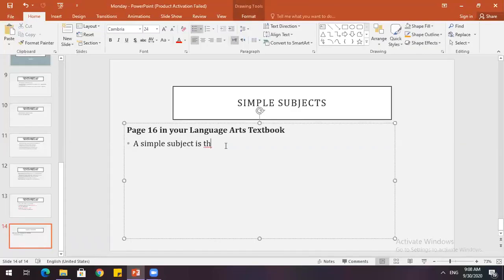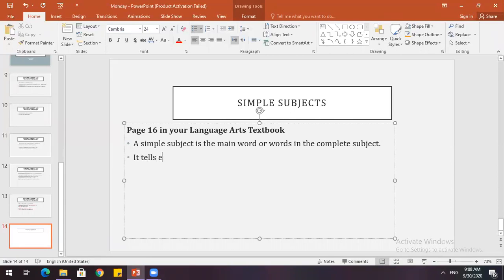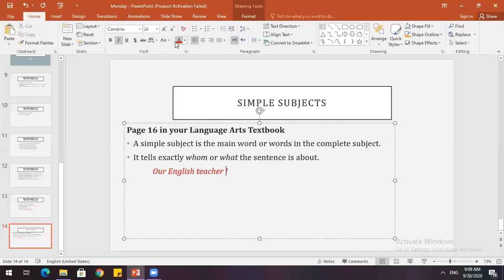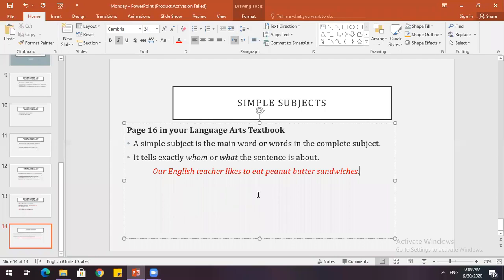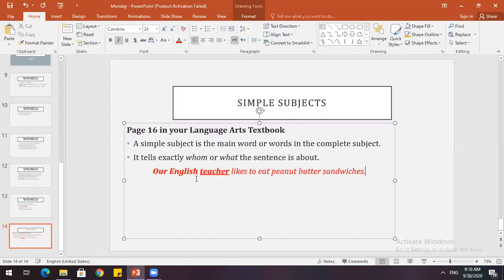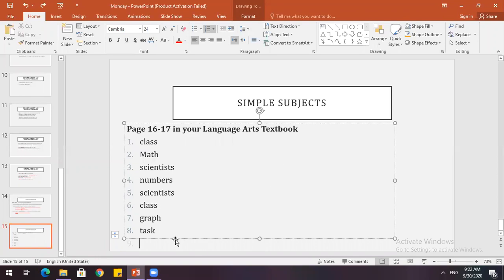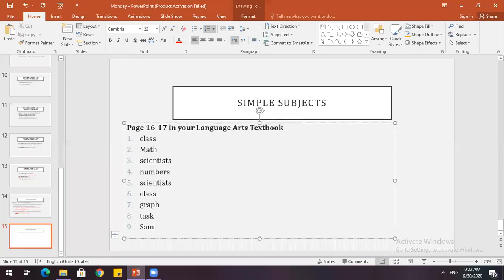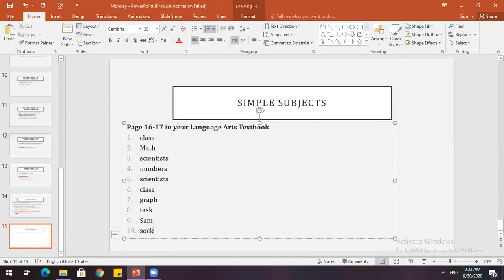Eng G5 Sept.30 Simple Subjects/Second Day, First Impressions